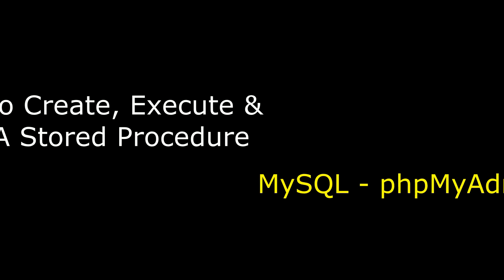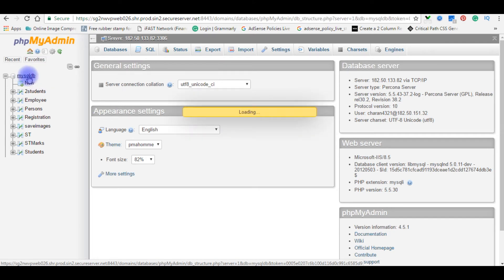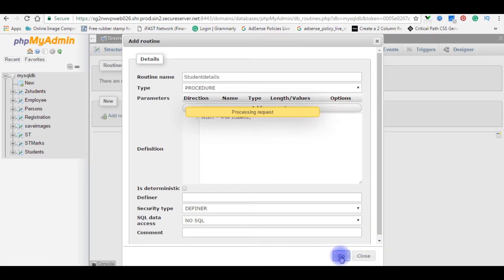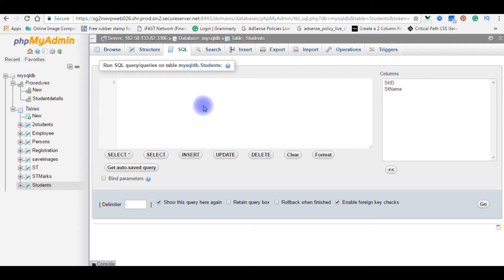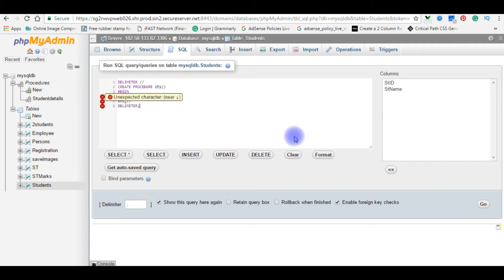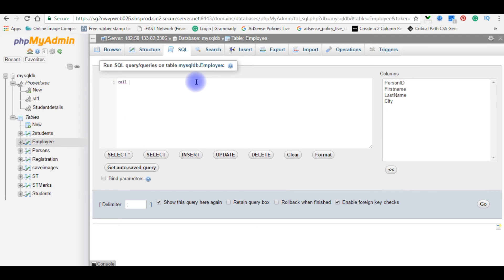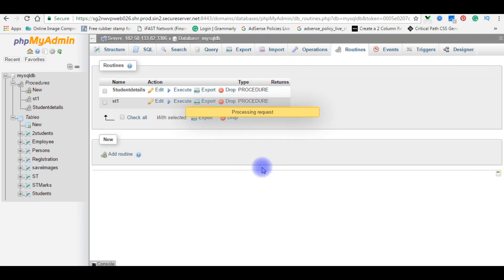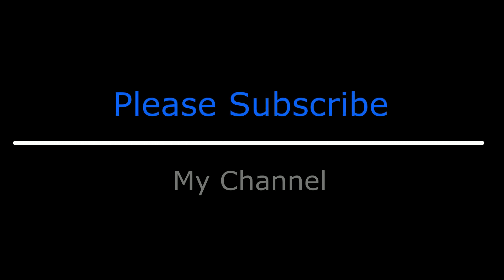MySQL (phpMyAdmin 4.5.1) Stored Procedure, Execute & Drop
In this video tutorial, will clearly explain on real database of Mysql (phpMyAdmin) stored procedure create, execute and drop